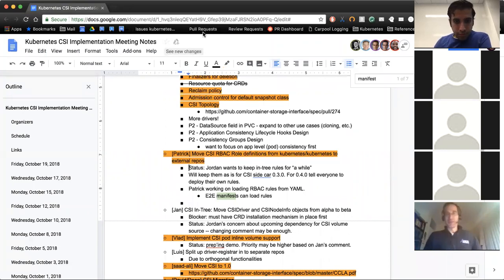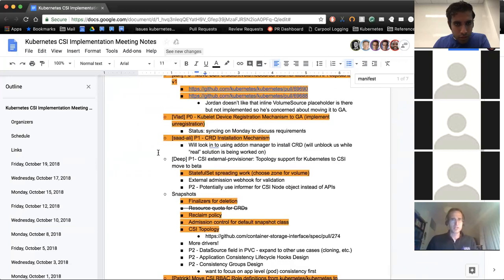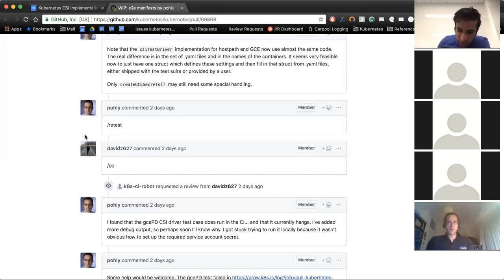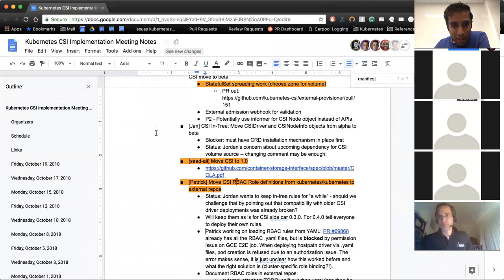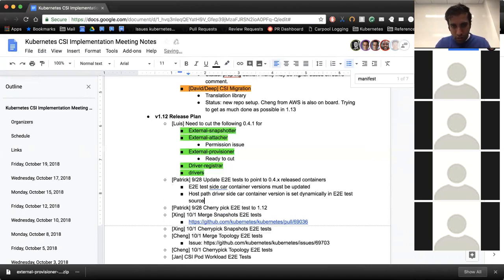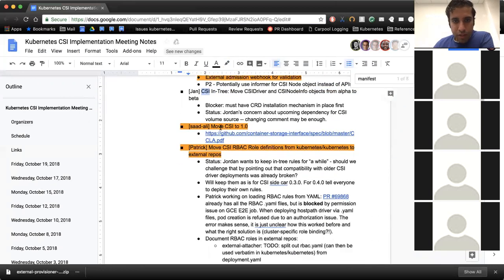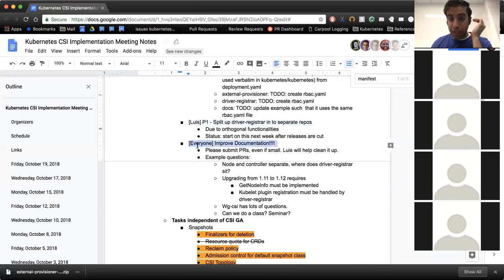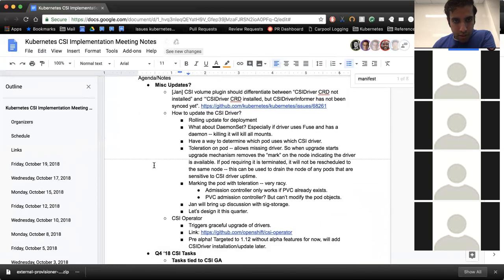Kubernetes SIG Storage - CSI Implementation Workgroup 20181019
Meeting of Kubernetes Storage Special-Interest-Group (SIG) Workgroup for Container-Storage-Interface (CSI) Implementation - 19 October 2018